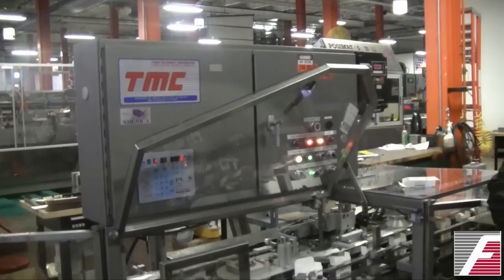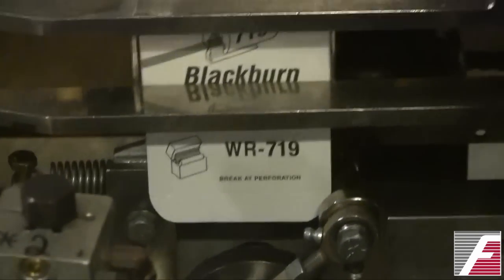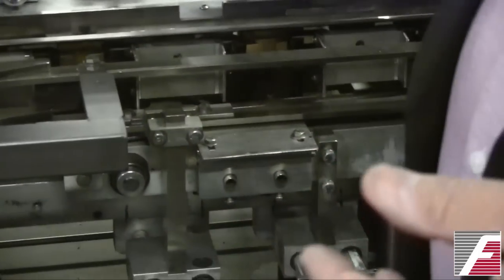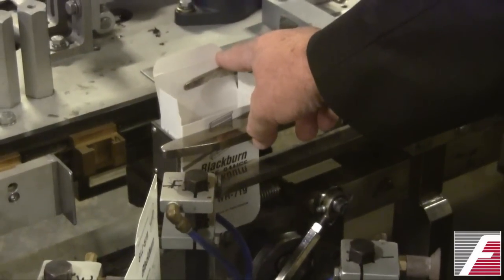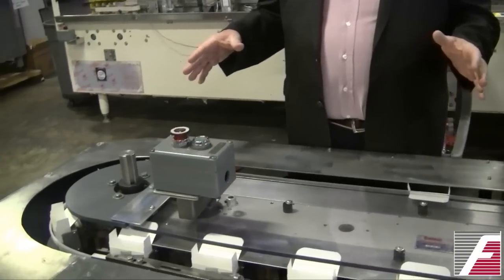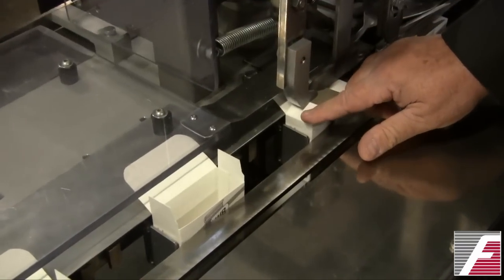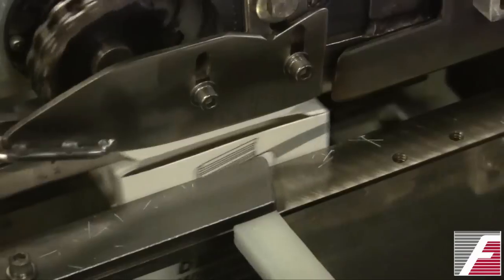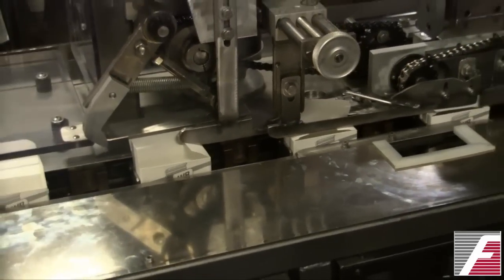The Frain Group's Machinery Solutions #3 - John Henry on Cartoning Solutions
Series #3 of the Frain Group's Machinery Solutions with John Henry. This webinar discusse the various issues that may arise when running a cartoner.